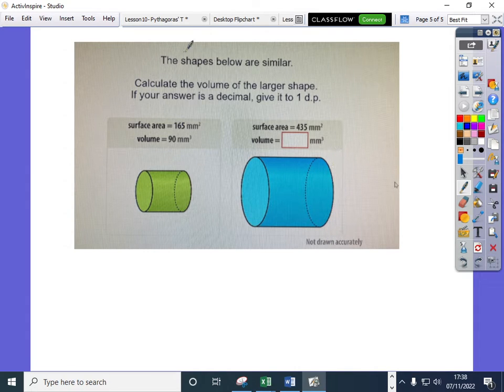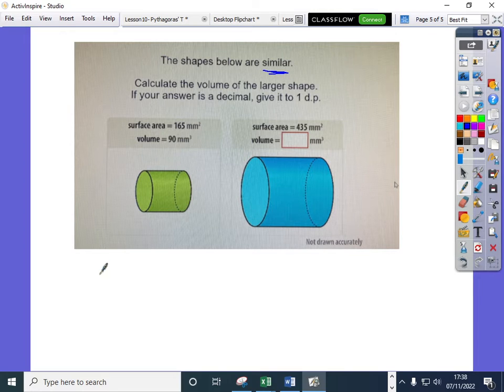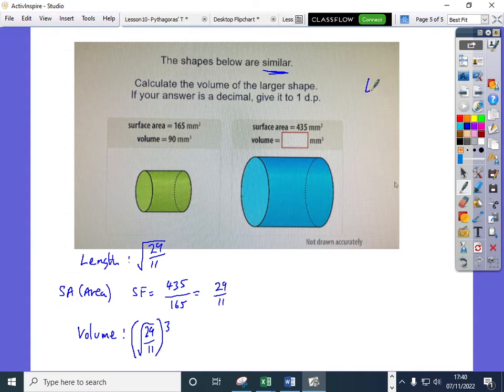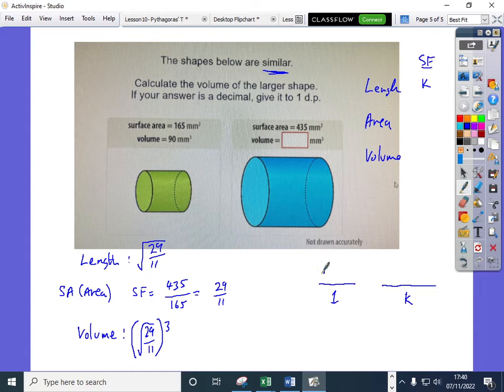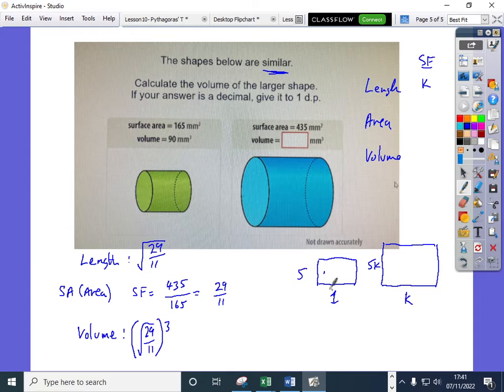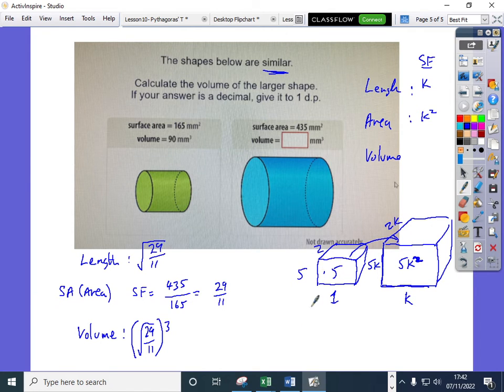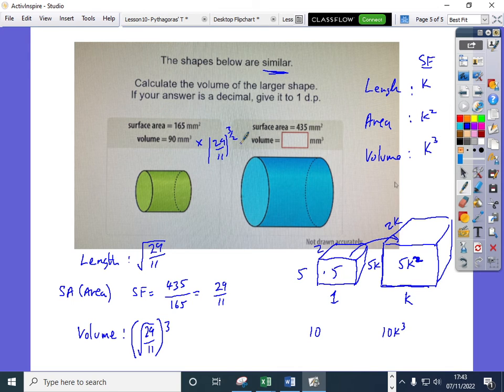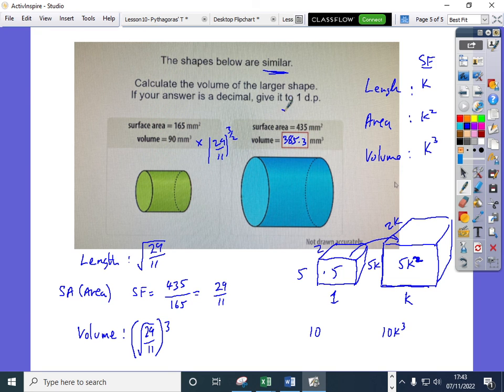GCSE Similar shapes